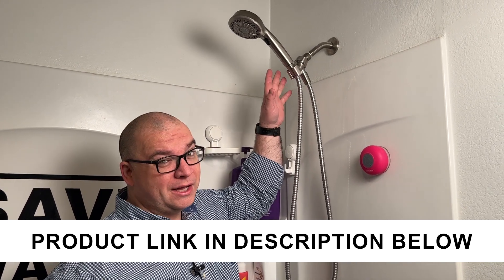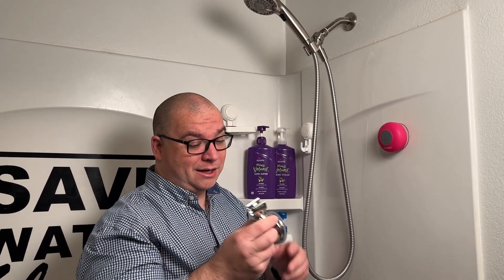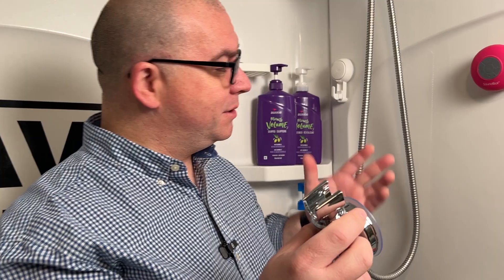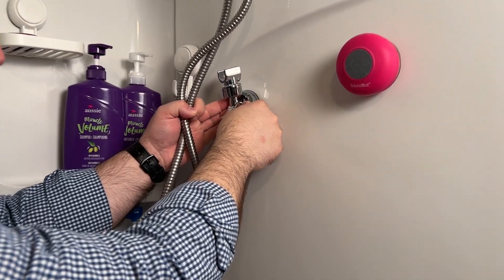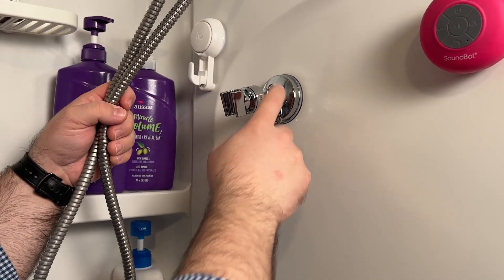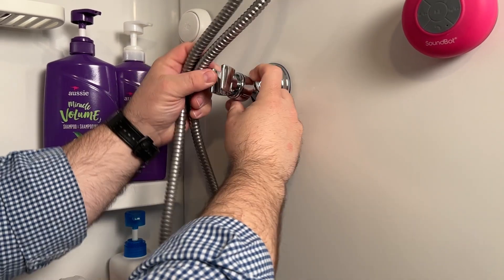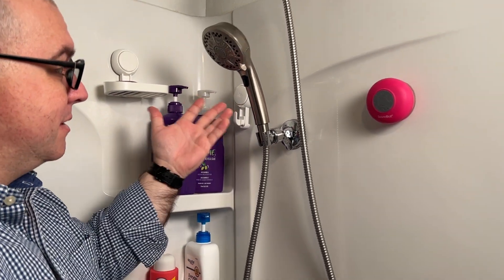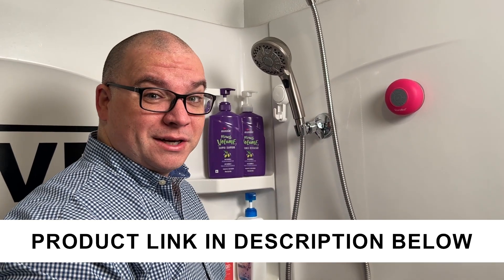Shower Head Holder